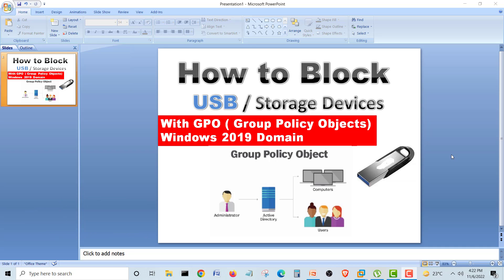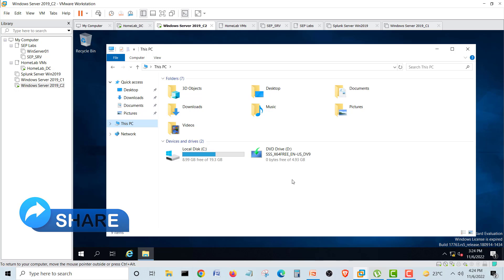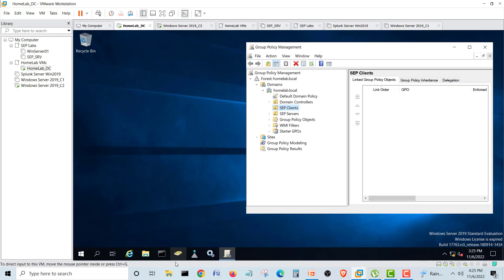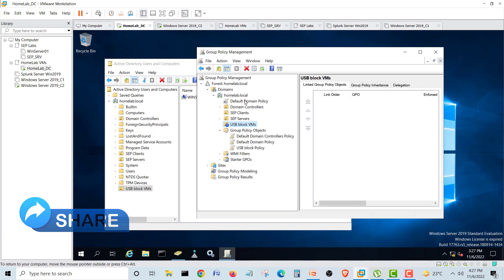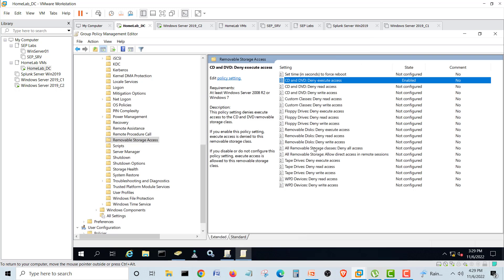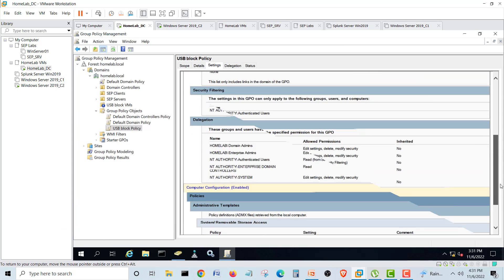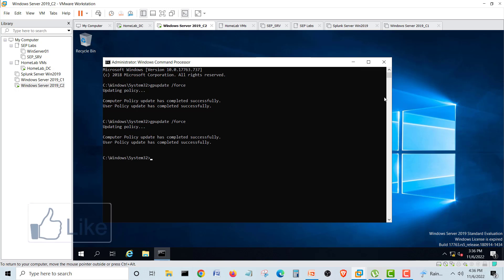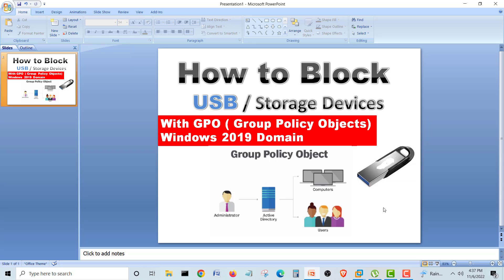How to Block USB Devices via Group Policy | How to Block Accessible Devices with Group policy | GPOs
How to Block Disable USB devices using Group Policy
Last Updated on: June 14, 2022 by Prajwal Desai
In this post, you’ll learn how to disable USB devices using group policy. You can block USB devices on Windows computers using Group Policy.

In today’s modern workplace, every member of staff owns and uses at least one USB storage device. The USB stands for universal serial bus. USB’s are typically used to plug devices such as mice, keyboards, printers, and external hard disks into your computer.

One of the reason for popularity of the USB devices is they are the easy to connect to your computer. You can plug in any USB storage device and Windows has the capability to detect this device and make if functional for usage.

//How to block USB Devices Via Group Policy
//How to Block USB Devices Via Group Policy Objects
//Block USB Via Group policy Objects
//How to block USB Bia Group policy Objects